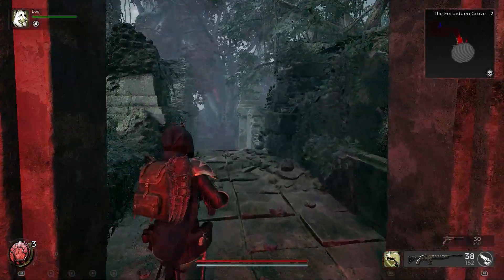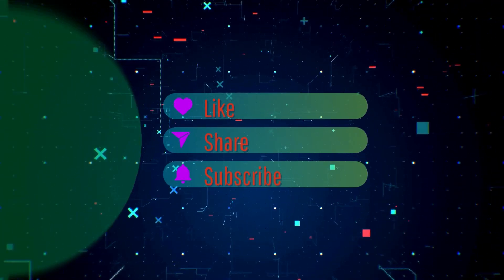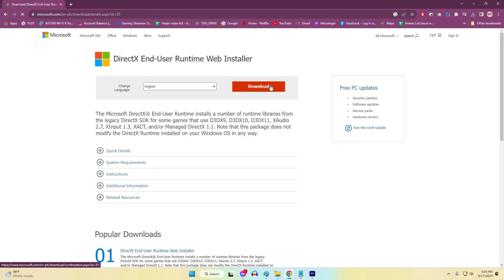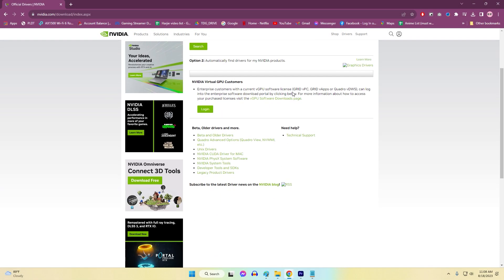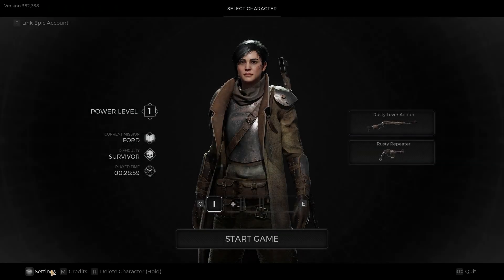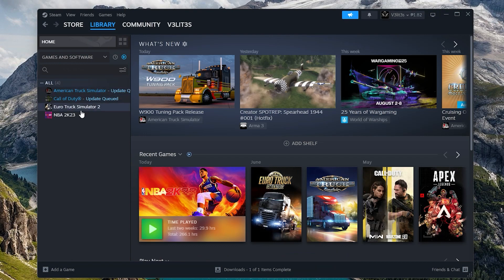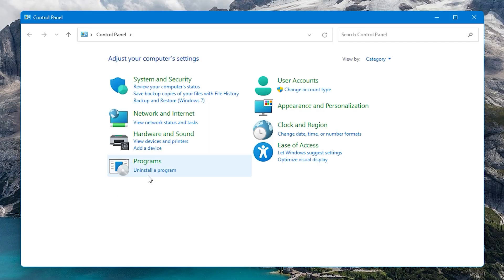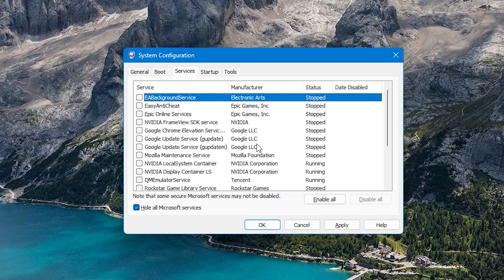How To Fix Remnant 2 DirectX Error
Encountering a DirectX error while playing Remnant 2 can be frustrating, causing disruptions to your gaming experience. These errors often stem from compatibility issues, corrupted files, or outdated drivers. Addressing them is essential to ensure smooth gameplay.
If you are encountering crashes, error messages, or failure to initialize DirectX when trying to play Remnant 2, this video is for you.